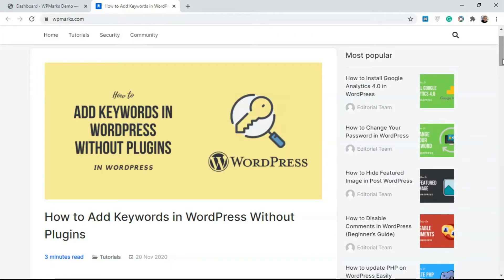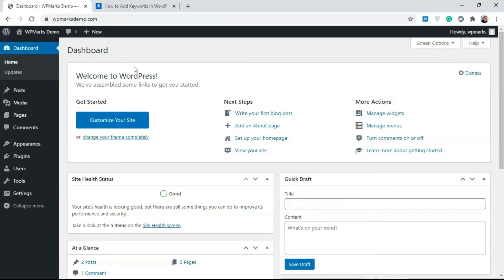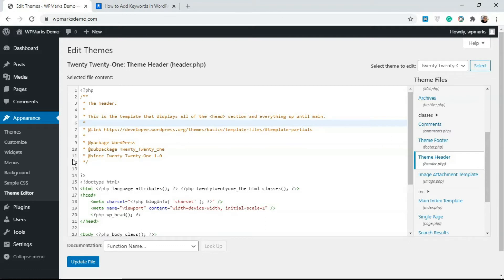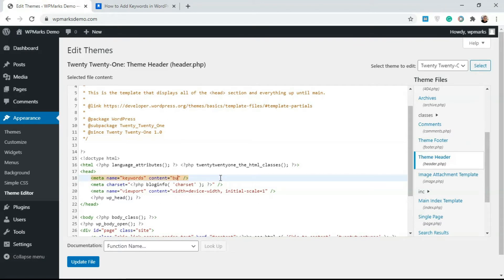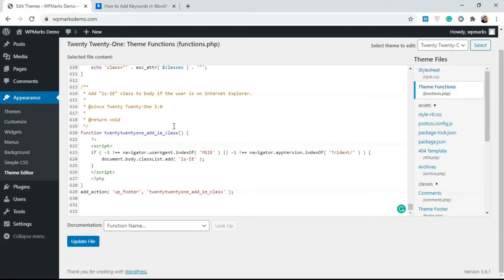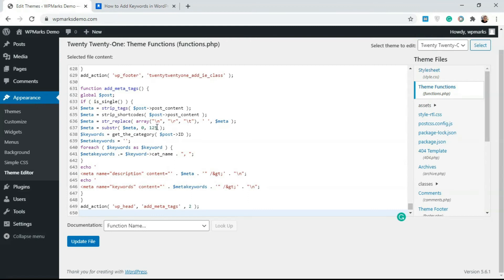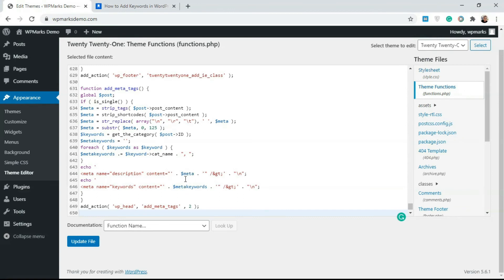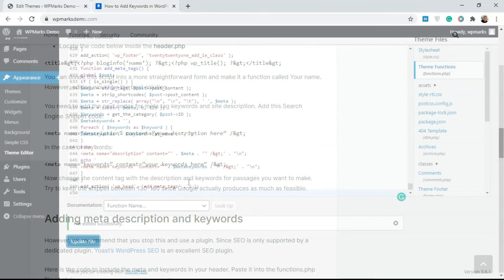How to Add Keywords in WordPress Without Plugins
Optimizing keywords is one of SEO’s most important things. Practically, when a person looks for the topic, it’s more likely to use keywords on a website. This article is all about teaching you to add Keywords in WordPress Without Plugins.

Table of contents:
00:00​ Intro
00:26​ How to add Keywords in WordPress Without Plugins?
00:42​ Edit header.php file
03:04​ Adding meta description and keywords